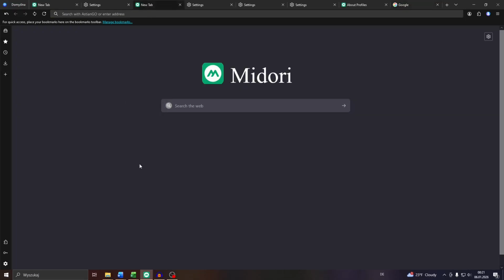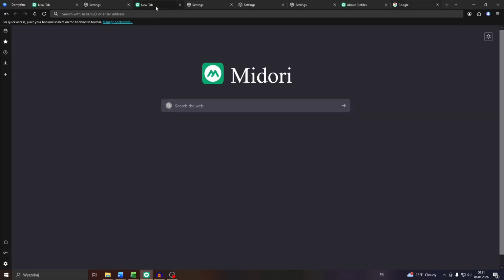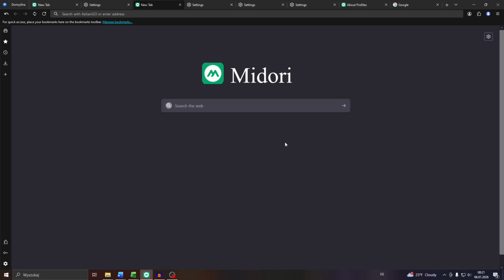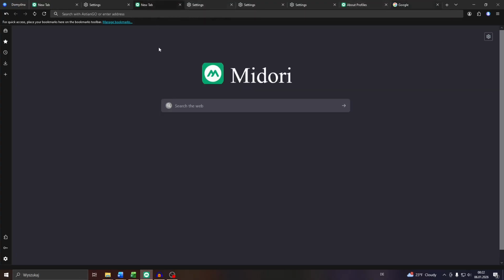How to Enable Status Bar in Midori Web Browser — Step by Step Midori Browser Tutorial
In this tech tutorial we explain how to enable the status bar in the Midori web browser for additional page information.

If you're interested in learning more about how to use Midori web browser, you may learn how to fix downloads not showing on Midori, too, in this tutorial